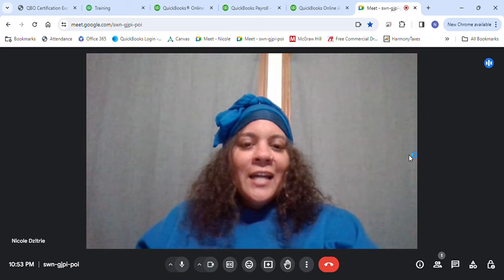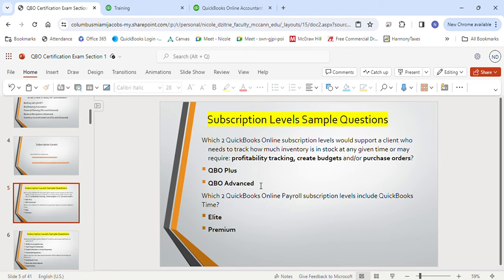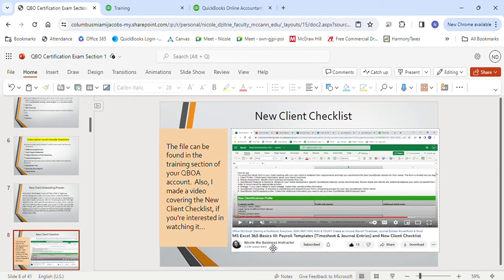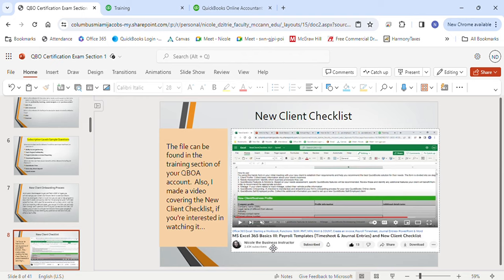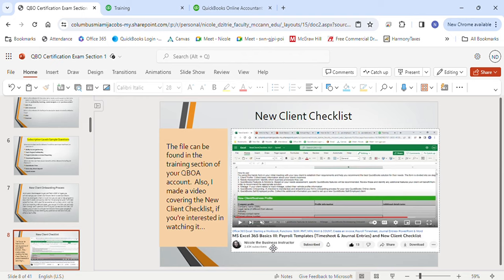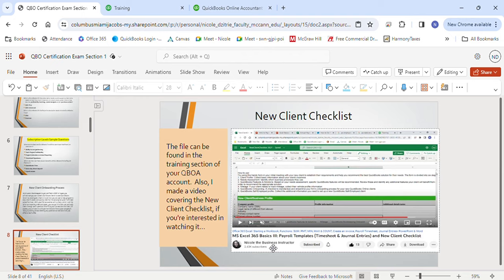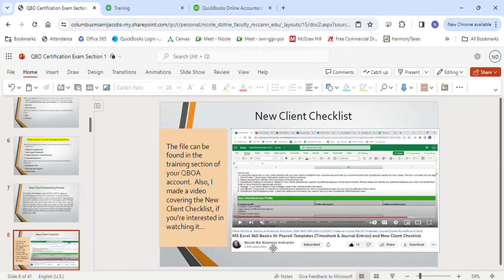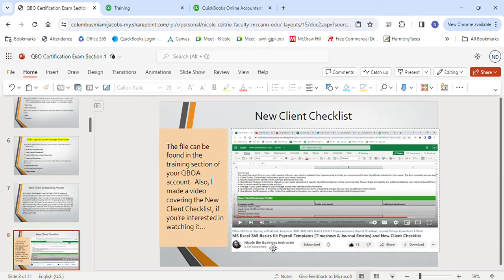2024 QuickBooks Online ProAdvisor Certification Exam Section 1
This video has study material and sample test questions for the ProAdvisor Exam Section 1.  Here is the link to sign up for your free QBOA account